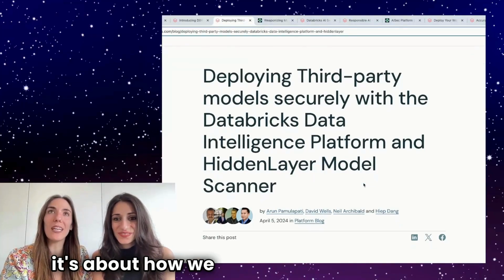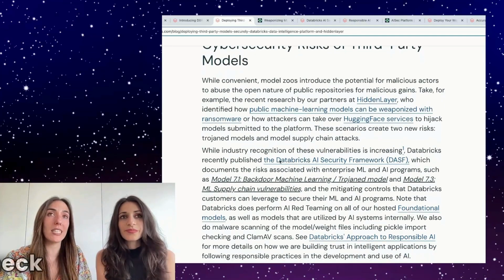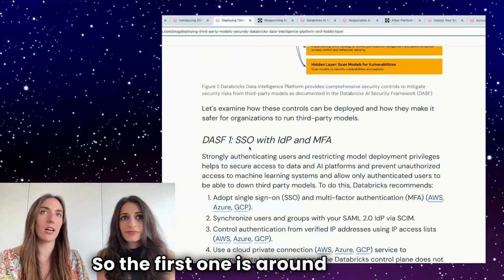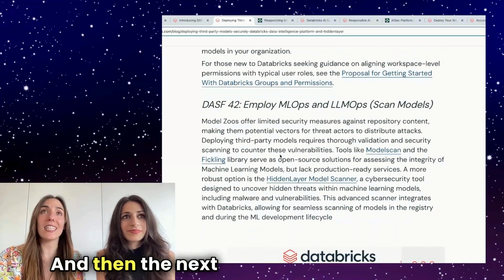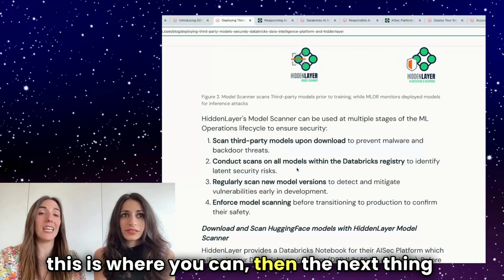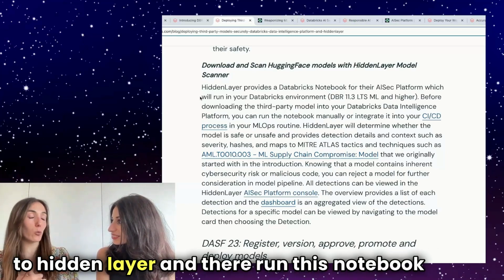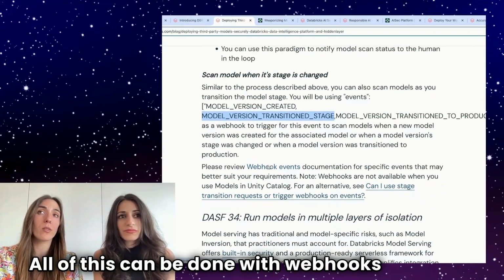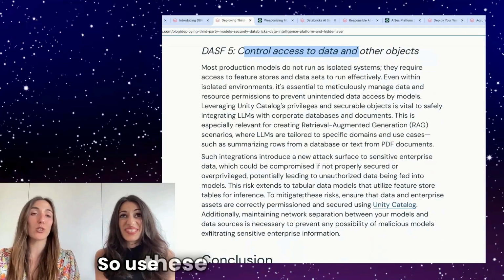How to mitigate security risks in AI and ML system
This blog post explores the cybersecurity risks of third-party models and how you can adopt a comprehensive strategy to mitigate security risks in AI and ML system.